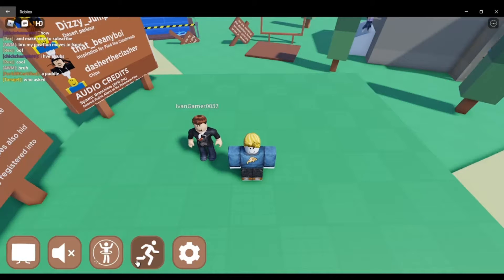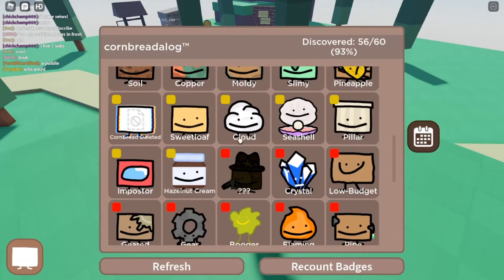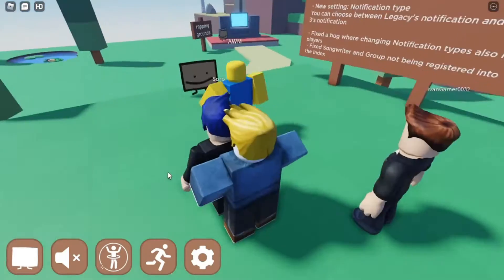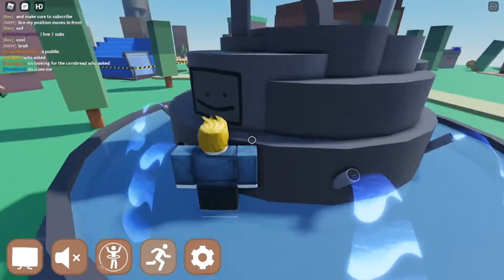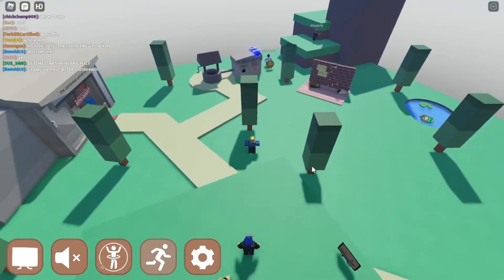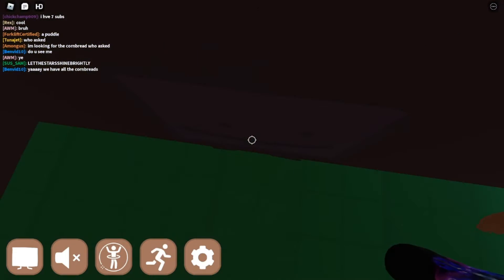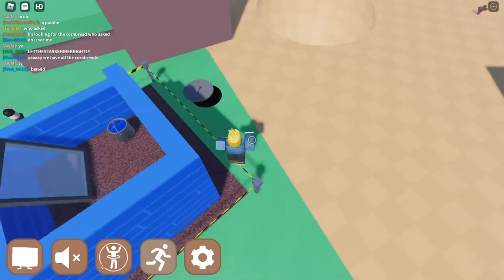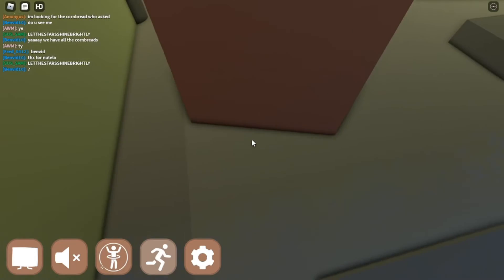how to get the 3 new corbreads!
hazel nut cornbread,statue cornbread and camofadge cornbread is the 3 new cornbreads